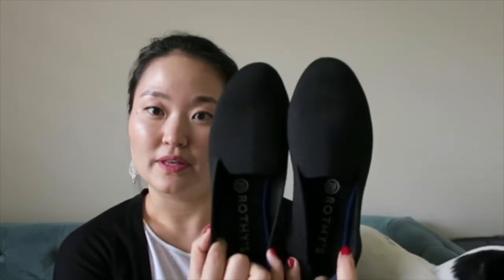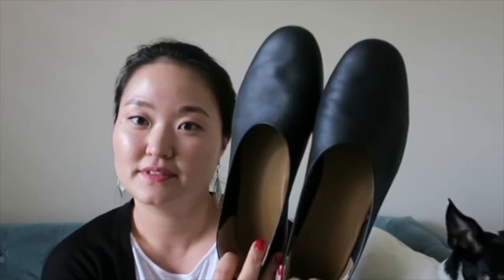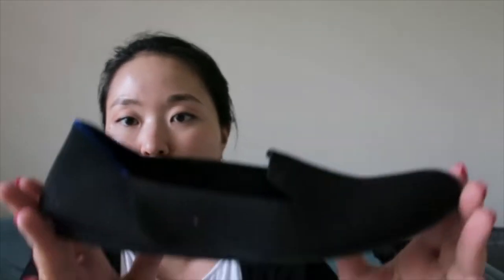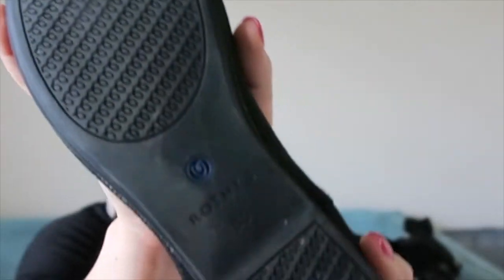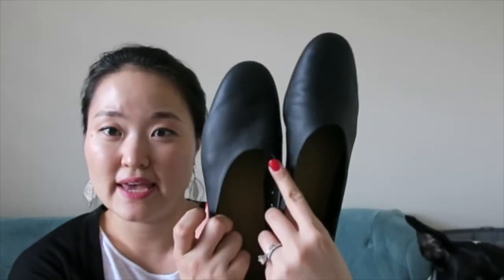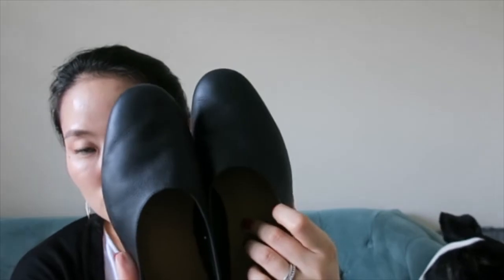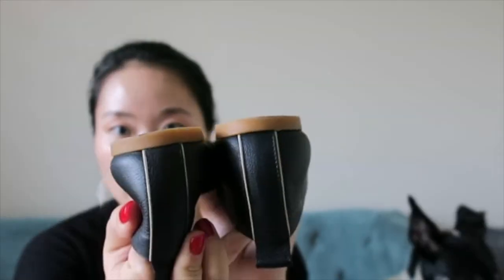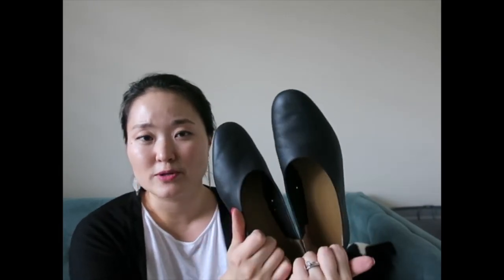Rothy's Loafers vs Everlane Day Glove, WHICH ONE?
Hello everyone!
In today's video I'm comparing the Rothys Loafers and Everlane Day Glove. Many people have chosen either or, but I thought it would be beneficial to compare the two. If you are considering either one or both of these, keep on watching!